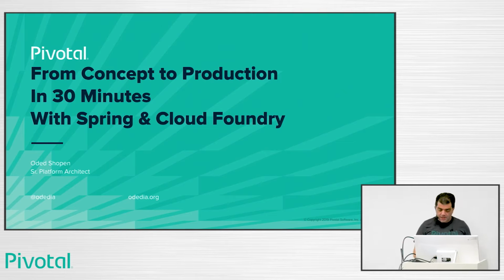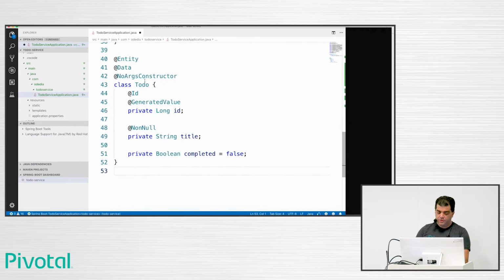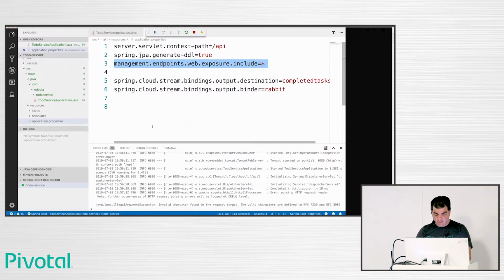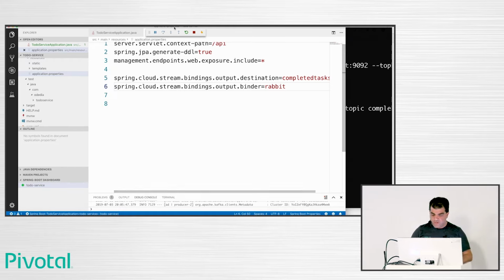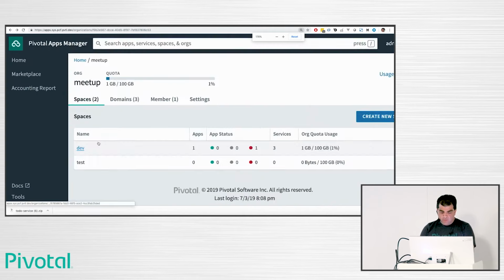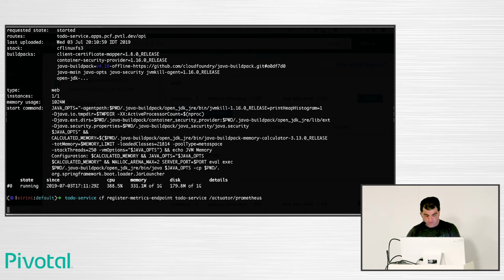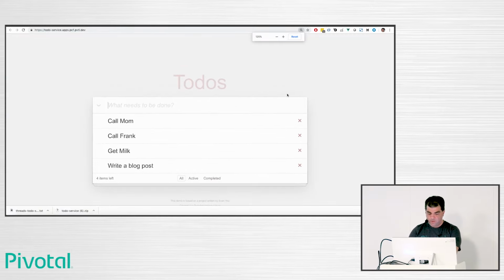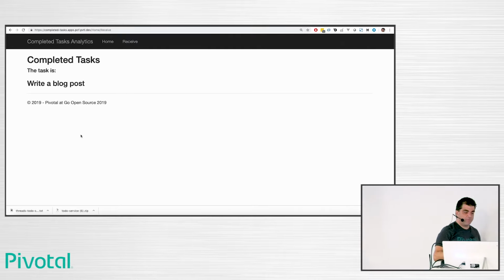Concept to Production in 30 Minutes with Oded Shopen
Pivotal Cloud Foundry is a Platform as a Service that enables increased developer productivity and a faster path to production, but what does it mean in practice?
In this demo, Sr. Platform Architect Oded Shopen will develop and deploy a Spring application to PCF and answer some of the requirements that make it ready for production.